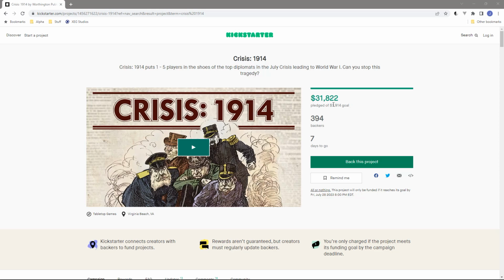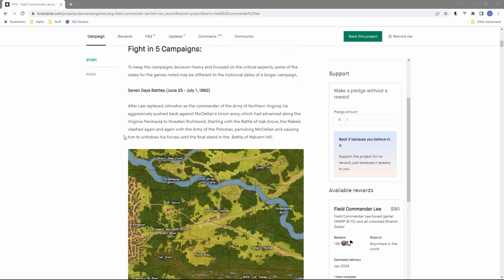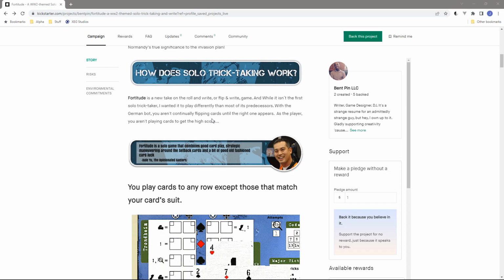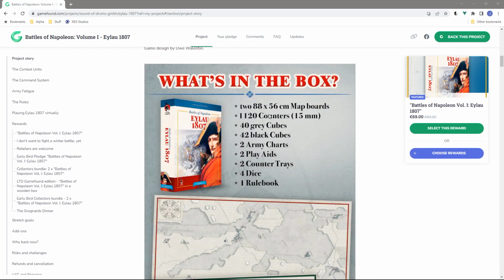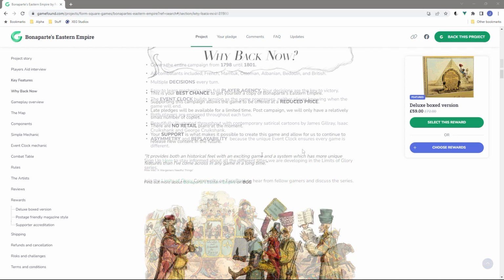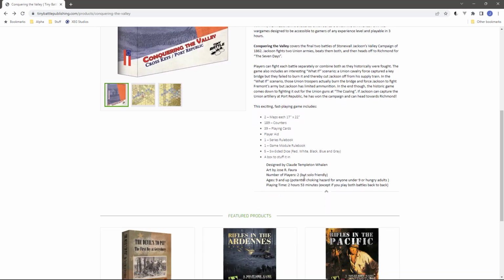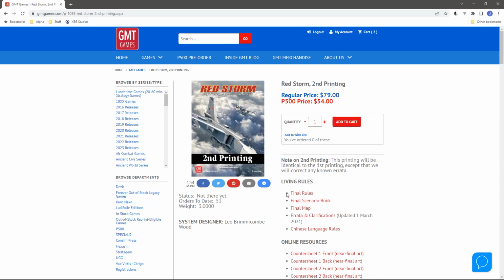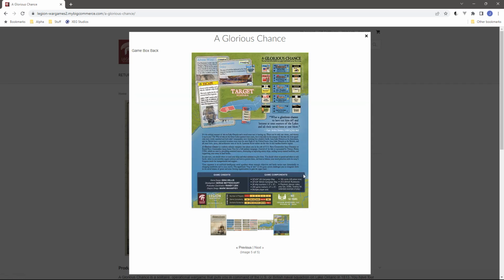July 2023 - Wargame News (Crowdfunding, Pre-Orders & New Releases)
A look at some wargames currently crowdfunding as well as pre-orders and new releases.